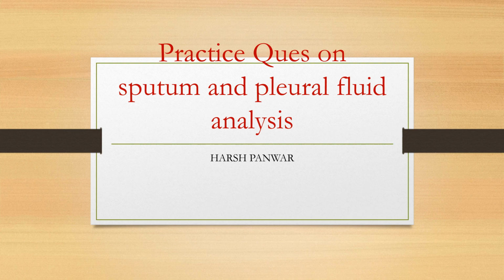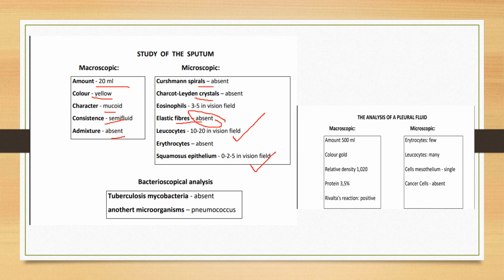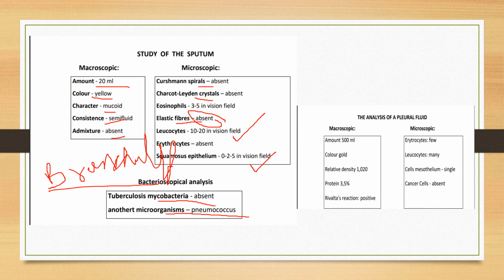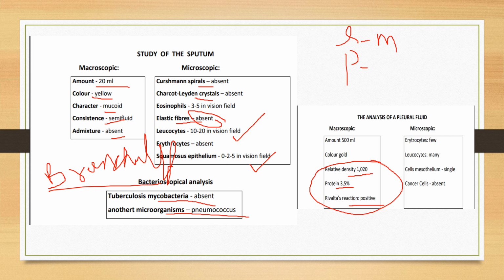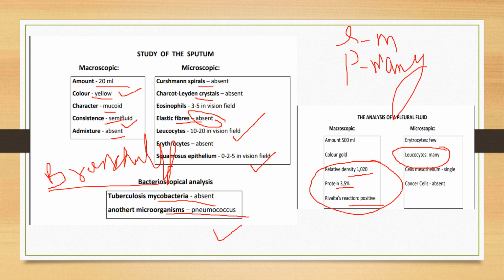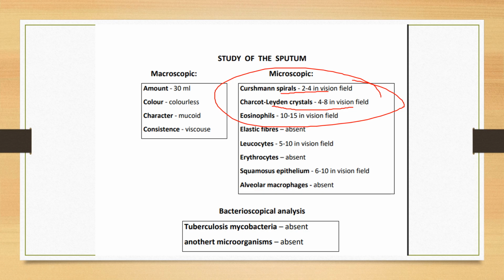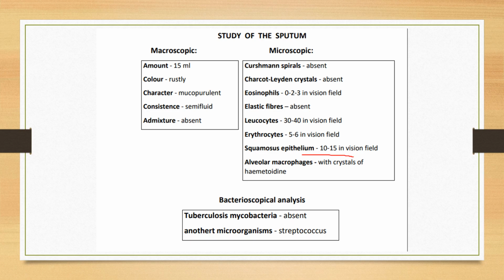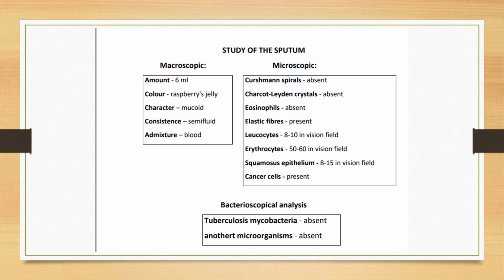Practice Ques on sputum and pleural fluid analysis